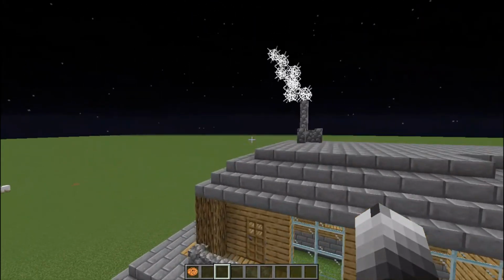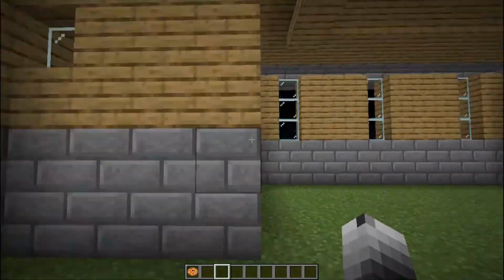I Suck at building Houses (Minecraft Timelapse)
I try to build a house. It did not go well.